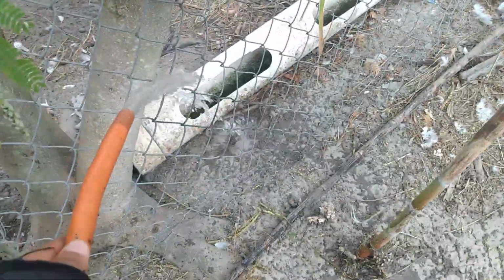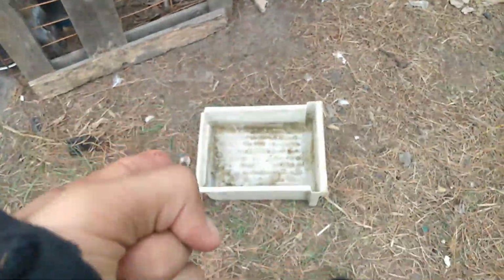Homestead Update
come along with Lincoln and meet some of our new additions to the homestead.